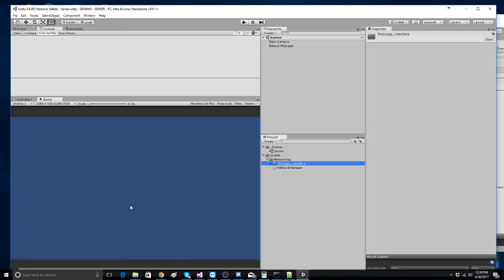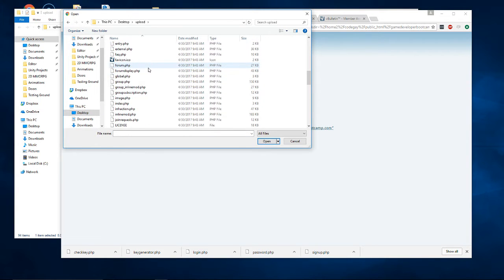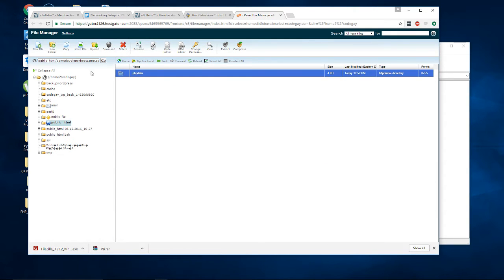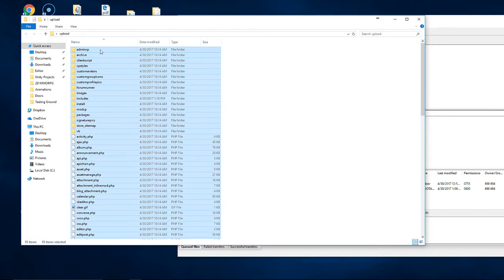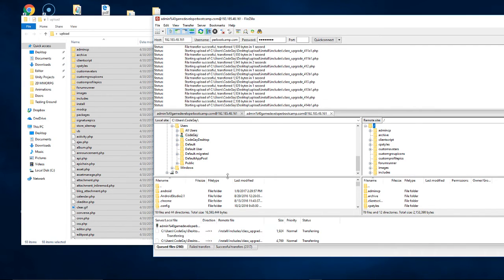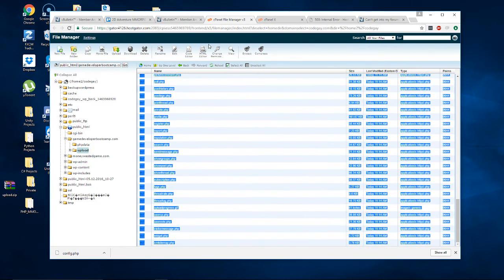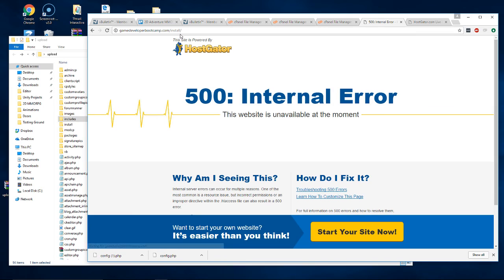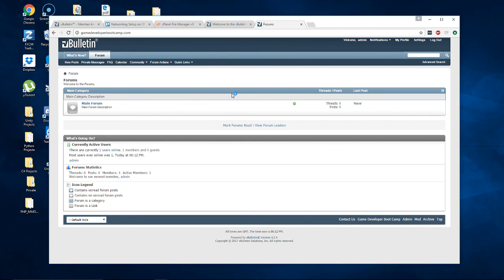Unity C# Livestream - PLAYER DATABASE 2.0 - Part 11 of Build a 2D Multiplayer MMO!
Developing a top down 2D MMORPG adventure game! From scratch!

Continuing our network exploration to get this framework up and running!!

Installing VBulletin forum software! We'll be using vBulletin for account registration and you'll use those account details to login game!